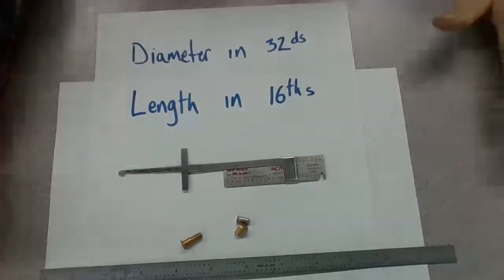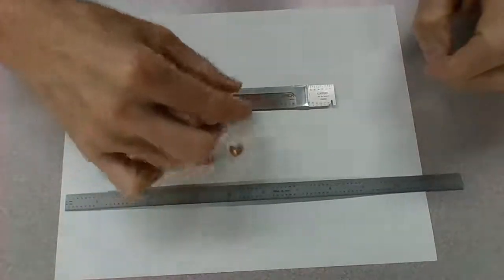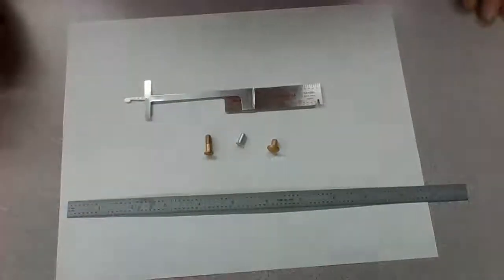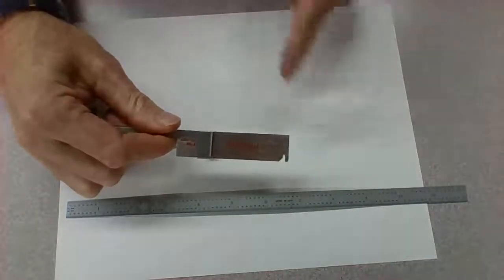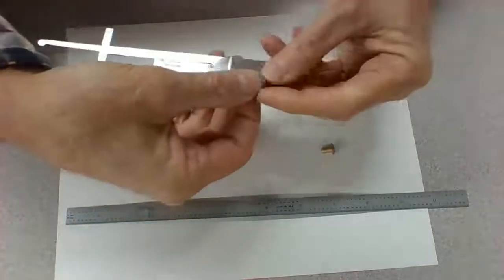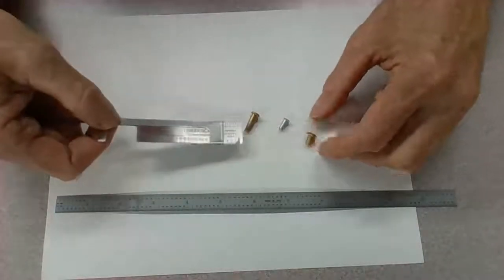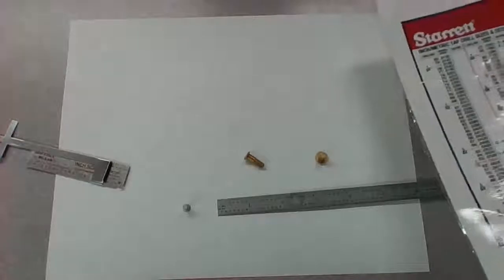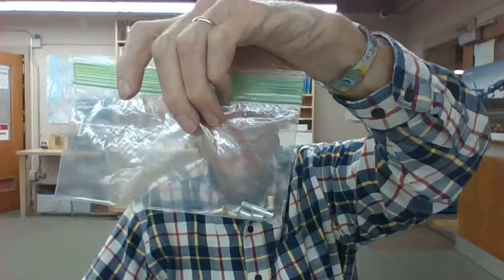Using a grip scale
You will learn to use your grip scale to measure the length of your rivets, and your machinist scale to measure the diameter of your rivets.